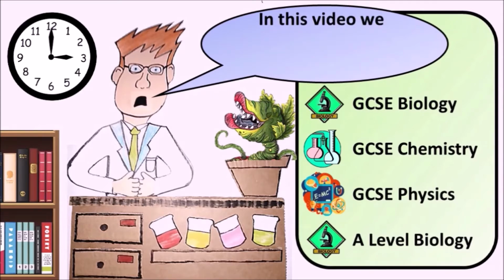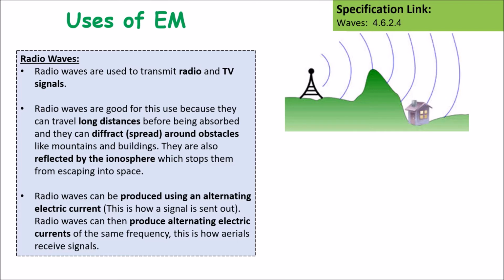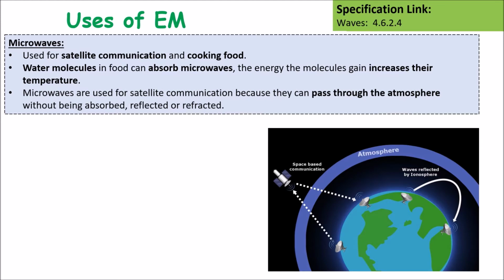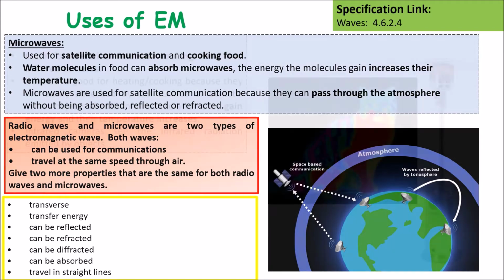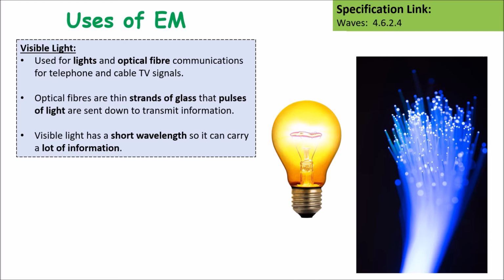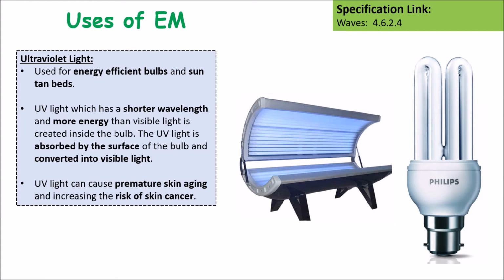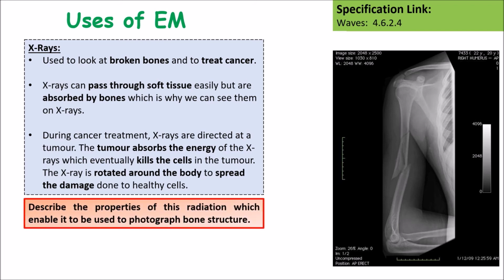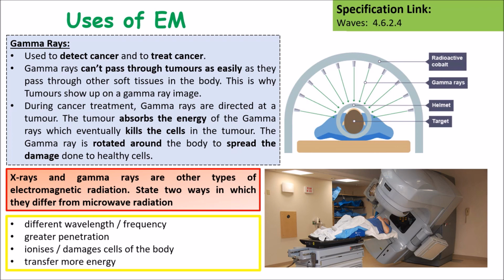GCSE Physics Uses and Applications of Electromagnetic Waves Revision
This videos outlines what students need to know about the uses of EM for GCSE Physics